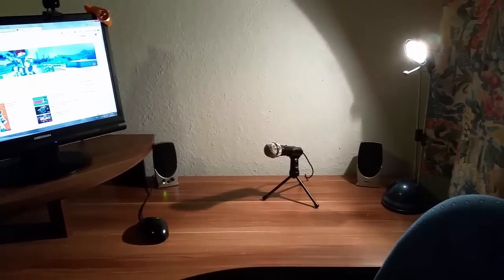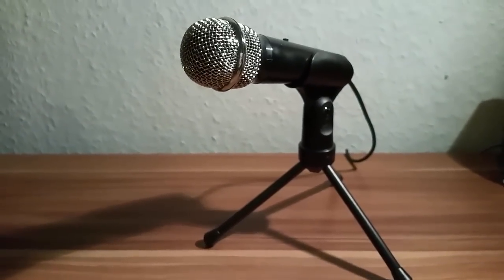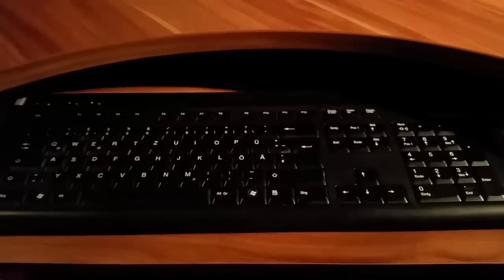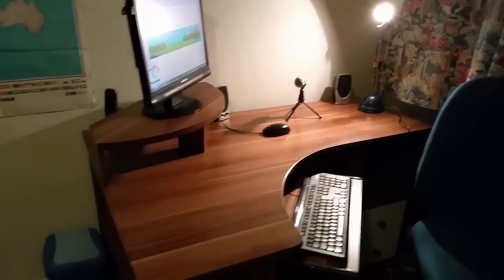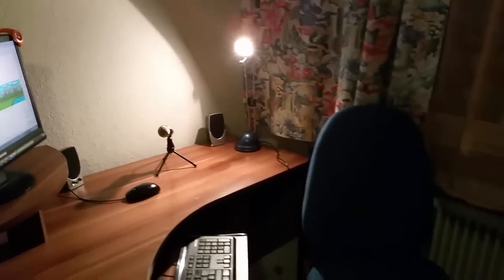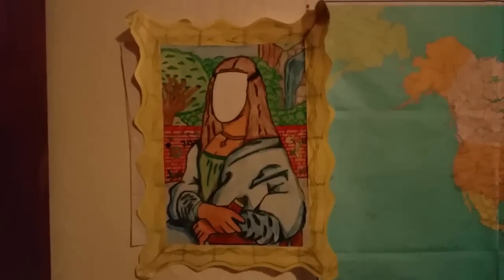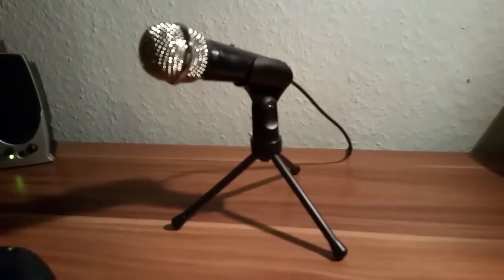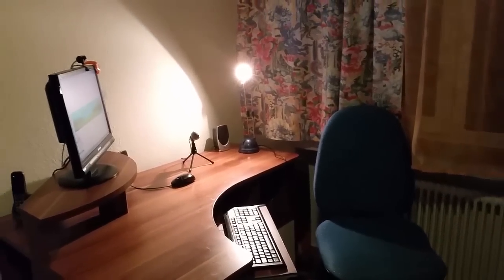GAMING SETUP / 1.500 SUBSCRIBERS SPECIAL / NEW MIC. !!!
Hey ! :D I decided to do a Gaming Setup Video where i can Show you where I am working, editing and recording ! ;D Also i BUYED a New MIC. so i can upload with.
OPEN ME

. better Audio Quality ! My PC isnt so Good and it´s old but it is good for editing, watching and stream Videos :D

.:Designer:.

☻ Intro was made by Orbit :

+ Do you have any Questions ? or something you want to say me ?